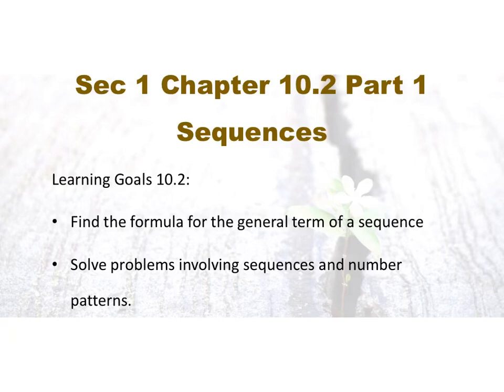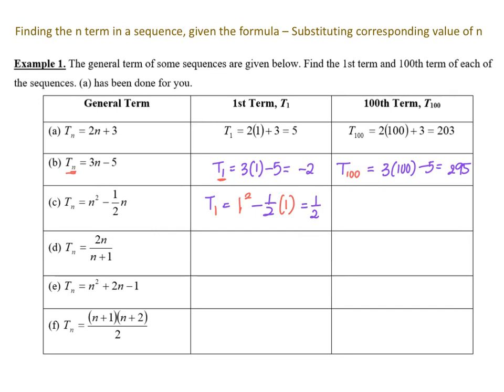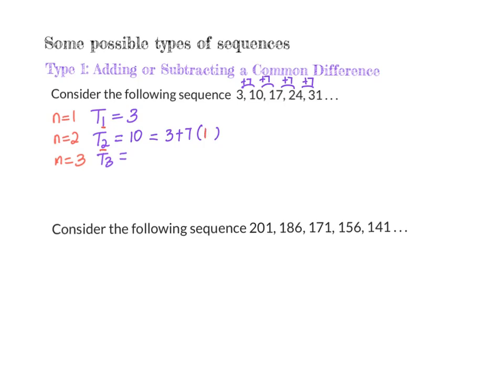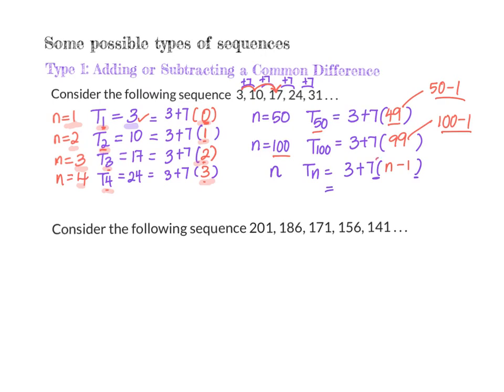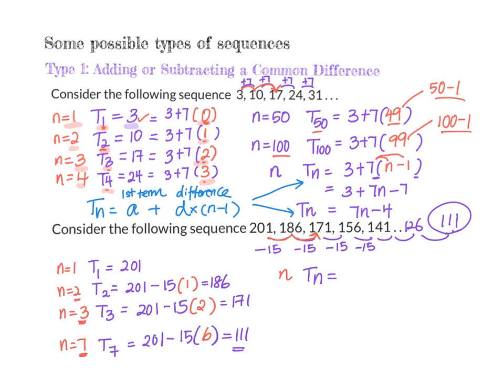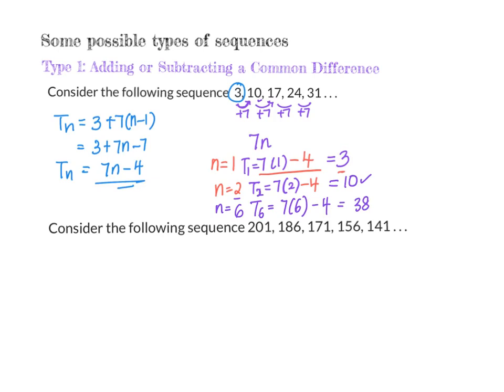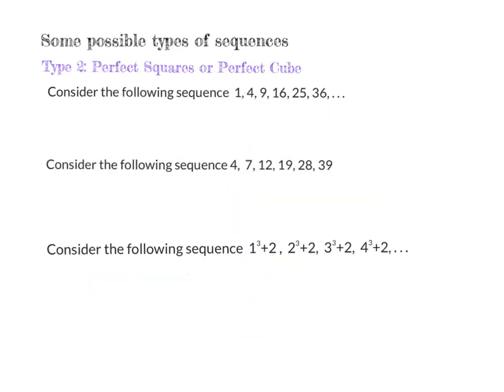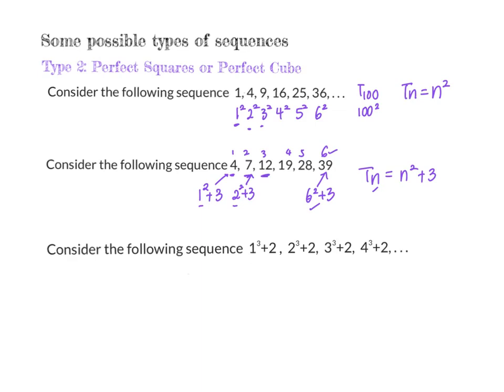Sec 1 Chapter 10.2 Part 1 HBL